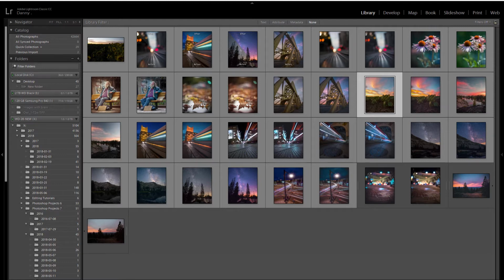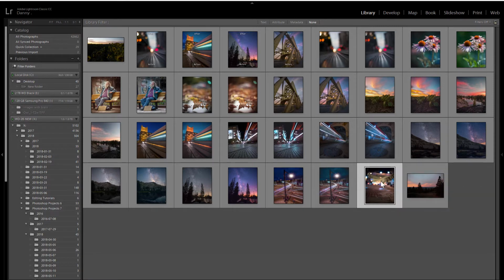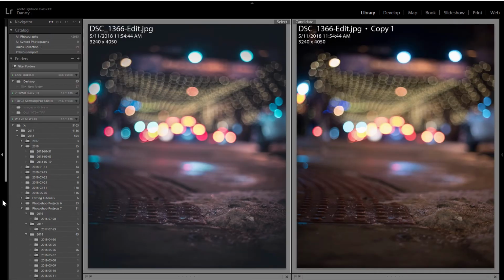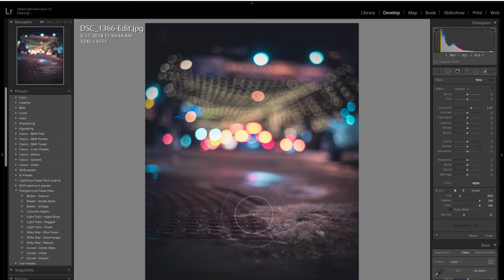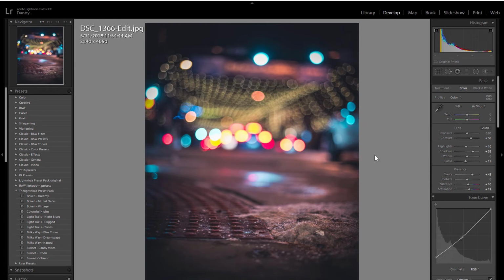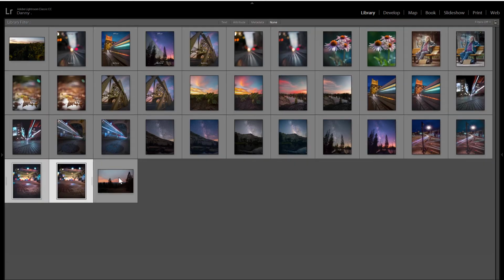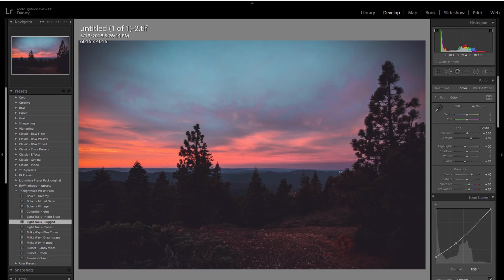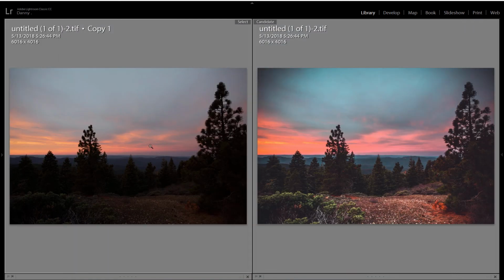How to use Lightroom Presets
This is my first video meant to accompany the release of my first Lightroom Preset pack.